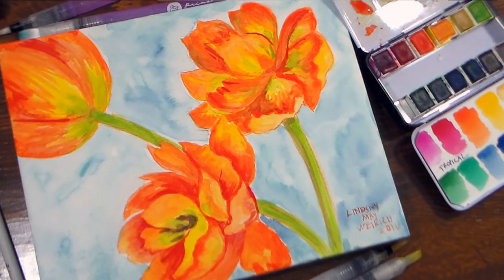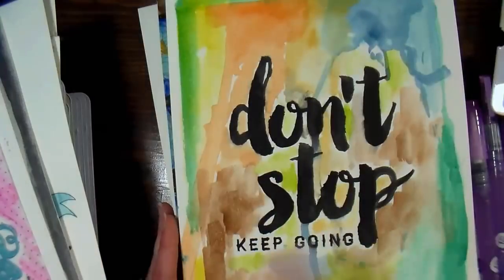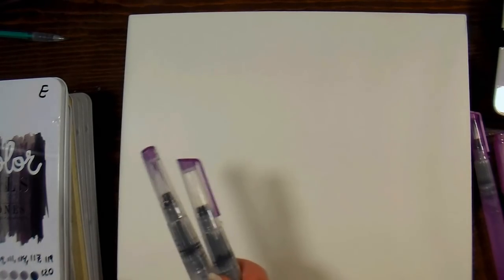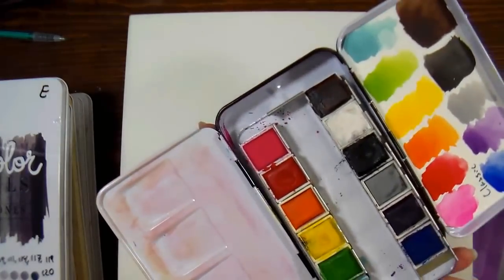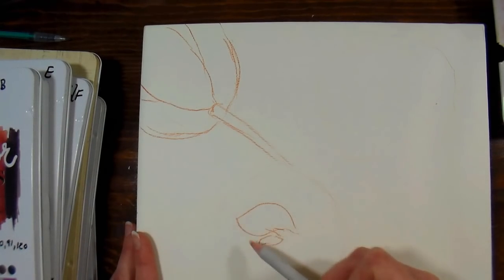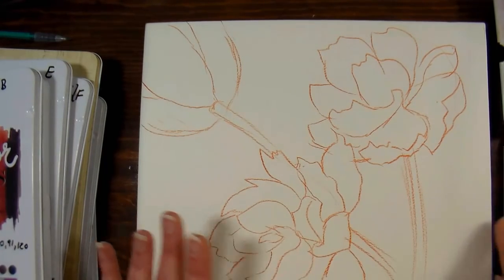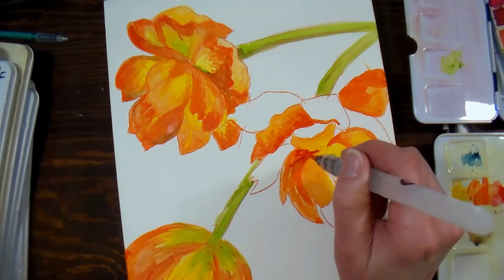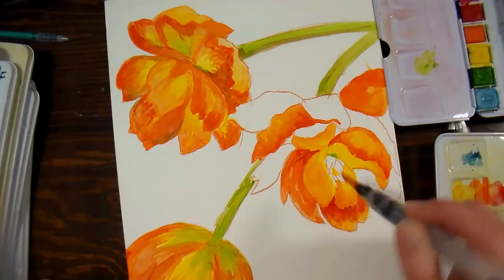PRIMA Watercolors//Coloring Book//Waterbrushes//Watecolor Panel REVIEW & Tutorial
Today I will review the new watercolor products from Prima marketing and show you how to draw and paint some pretty orange tulips!

More info can be found on Prima's website (wholesale only I believe)

All of the supplies I showed in the video are available for the public to purchase at Simon Says Stamp, I think some might have sold out after my haul yesterday but they are brand new and should be restocked immediatly (Affiliate link) (10% off coupon code for Simon Says Stamp: 10februaryth I am not sure how long it is good for tho)

Pros:
 I love the palette tins, they are the same as more expensive paint and they will fit standard half pans when the paints run out

The color are very bright and concentrated

The waterbrushes are inexpensive and great quality (I have a set I have been using hard for over a year, they bristles stain but they still work as good as new)

Low price: at $25 retail they are a great value, actually I have been pleasantly surprised with the quality of all of the watercolor supplies that Prima has come out with.

Coloring book as cute designs

Cons:
I am fairly certain that the paints are student quality with synthetic dyes rather than true pigments and they might fade

No ASTM rating on the box to determine the toxicity of any of the paint

The paper in to the coloring book is student grade, similar to Beinfang, not a huge deal but it is hard to blend and impossible to lift the paint off the paper. The canvas panels are great though, no trouble there. The canvas panels are still probably an all wood pulp paper but the paint reacted much nicer on it.

Bottom line: The quality is better than I expected for materials at this price point. I enjoyed working with them without frustration and my 11 year olds really loved them (disclaimer-the packaging says 14 years and older, use your own judgment) I like how the palettes take a standard half pan so I can reuse them when the paint is gone buy replacing the half pans of filling the pans with tube paints. I recommend there, you really can't beat the price. That said, they are very similar in behavior to gansai tambi so if you have those already you don't need these.

Credits:
Video production and Craft ideas: Lindsay Weirich